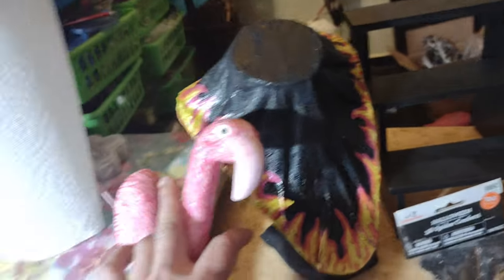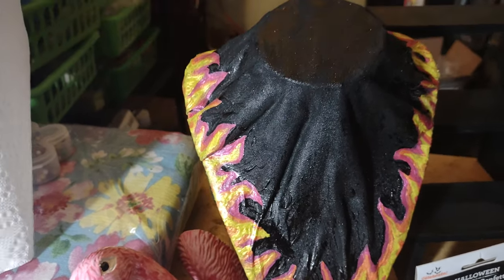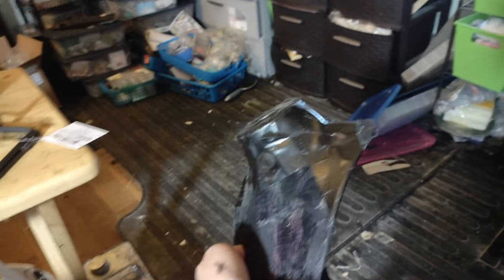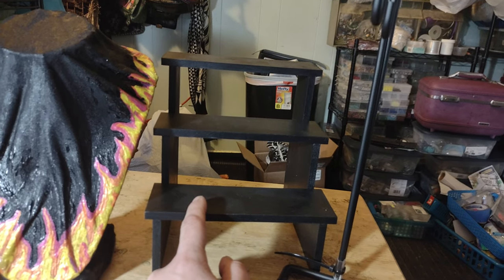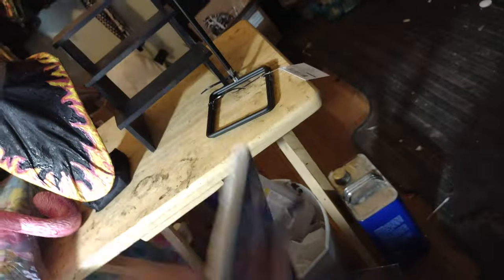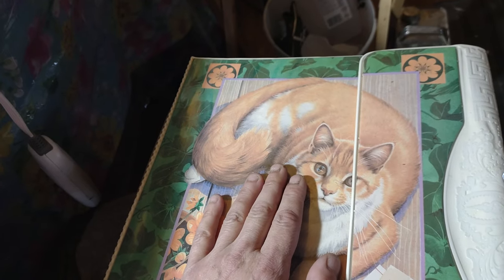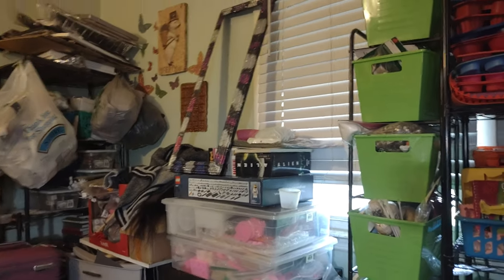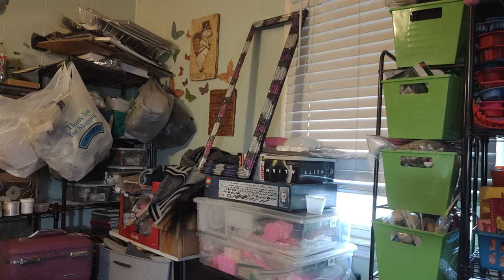Show and tell for the shop.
Just some display stuff and my awesome Trapper Keeper.